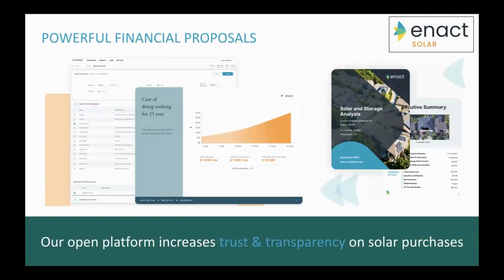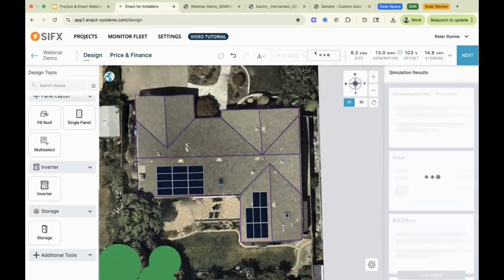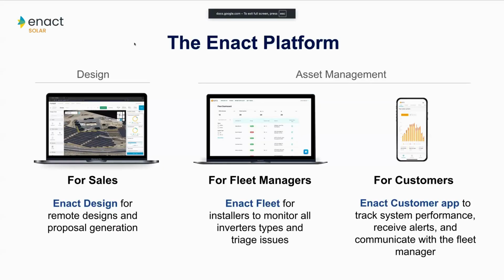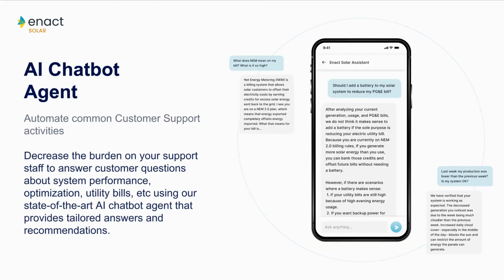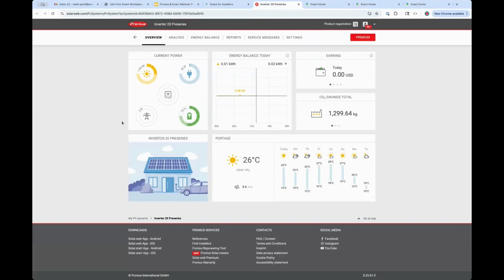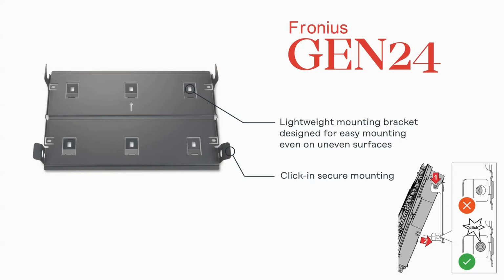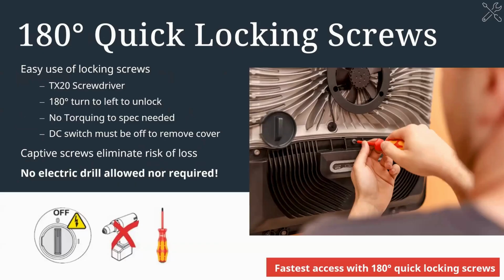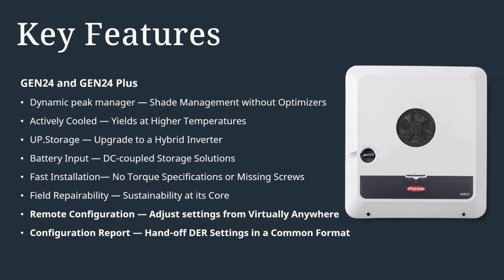Webinar: Leveraging Fronius and Enact for Intelligent Solar System Design